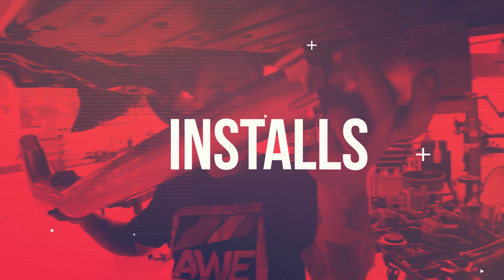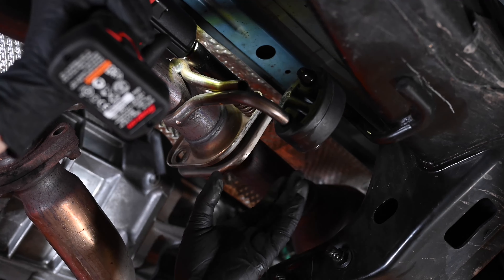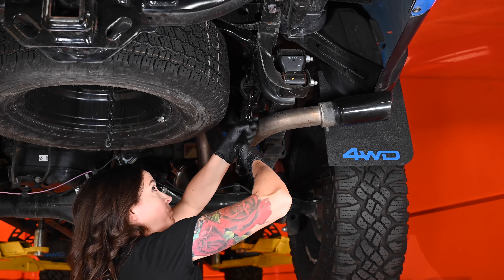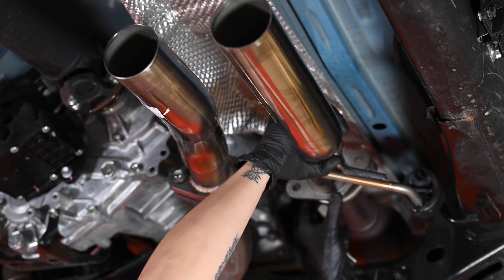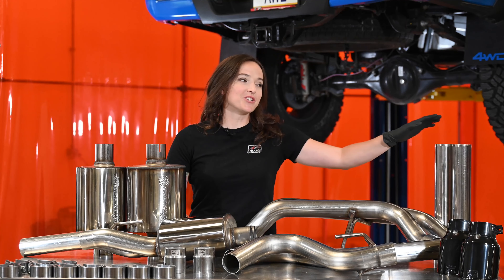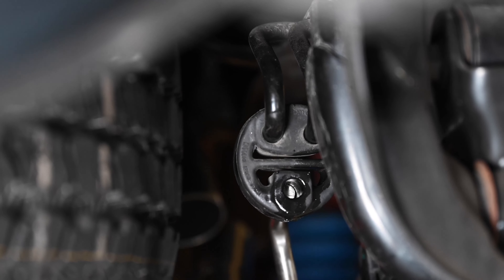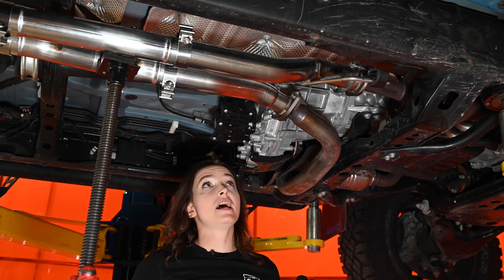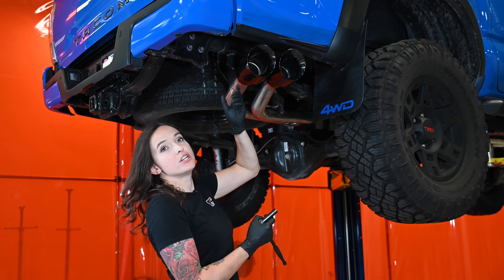Install | AWE 0FG Catback for Gen3 Tacoma 3.5L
Going from single to true-dual on the Gen3 Tacoma is much easier than it sounds. Gather your tools as Sara shows you how to remove the factory exhaust and install the 0FG Catback Exhaust.

Learn all about AWE's 0FG Catback Exhaust Suite for the Gen3 Tacoma 3.5L right this way

Video contents:
0:00 - Intro
0:17 - Overview
0:39 - Recommended tools
0:58 - Stock exhaust removal
2:45 - AWE Exhaust install
3:00 - Front pipe installation
4:03 - H-pipe installation
4:46 - Long wheelbase adaptor call-out
4:57 - Mid-muffler installation
5:27 - 180 Technology® resonator installation
5:52 - Over-axle pipe installation
6:24 - BashGuard™ call-out
6:38 - Tailpipe installation
6:57 - Final tightening, front to back
7:51 - Tip installation
8:27 - Wrap up